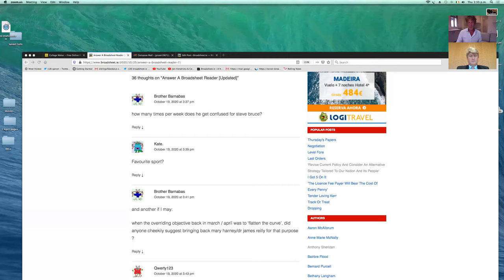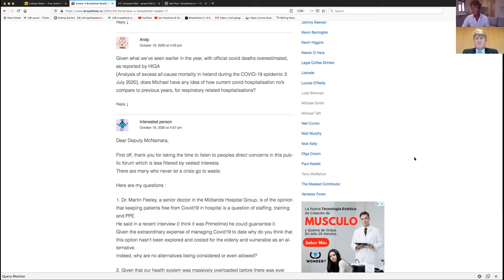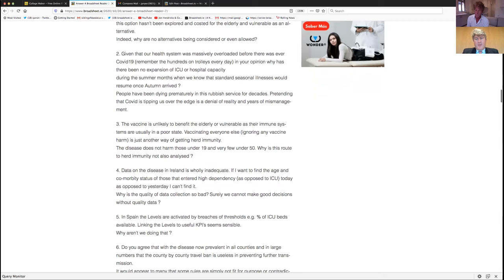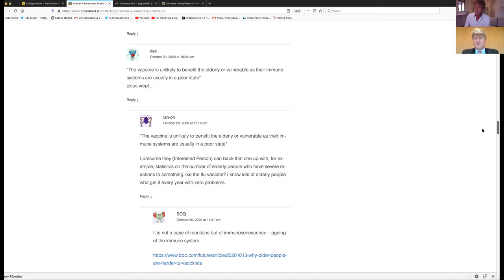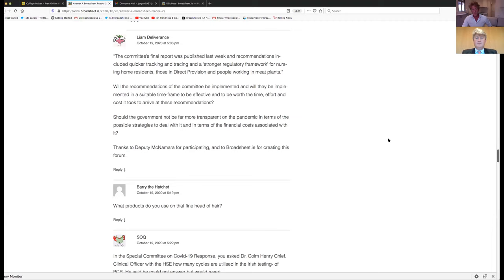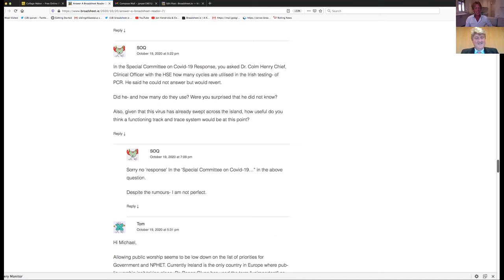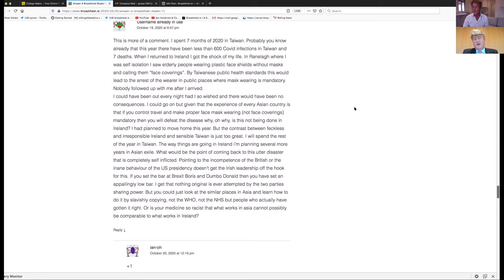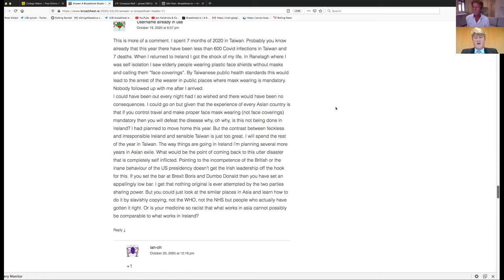Answer A Broadsheet Reader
Independent Clare TD Michael McNamara, who recently chaired the Oireachtas committee looking into the government's response to the rona, answers YOUR  questions.